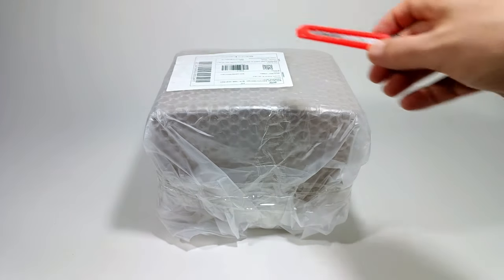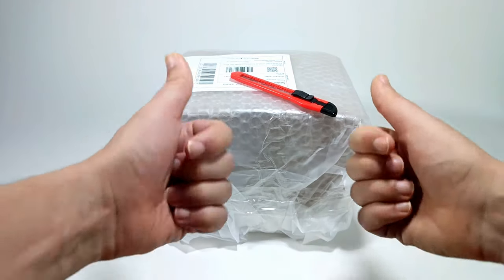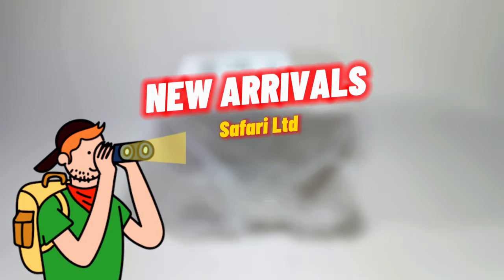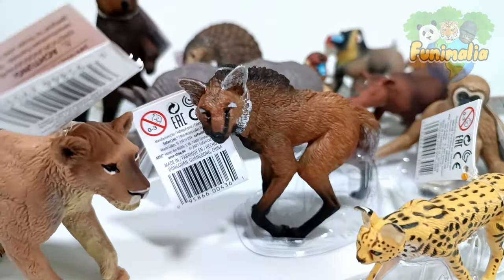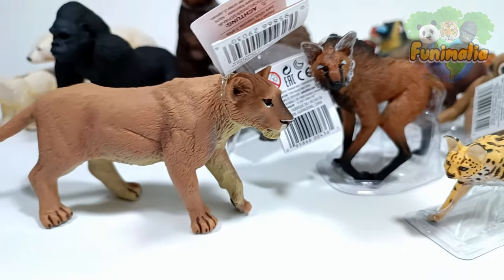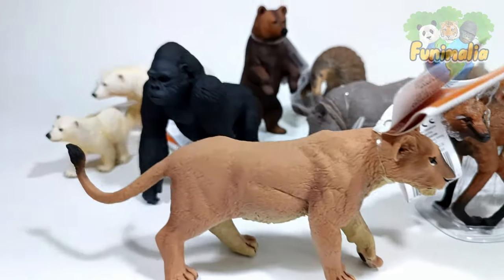NEW ARRIVALS !!! 😍 you will admire these new additions from Safari Ltd / animal figurines & toys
Are you looking for a fun and unique way to add to your animal figurine collection? Look no further than Safari Ltd’s latest arrivals! my video will show you the coolest and cutest animal figurines around. i have made a great selection of both well-known and rare animal figures, so you can find something that’s just right for you here in this video !